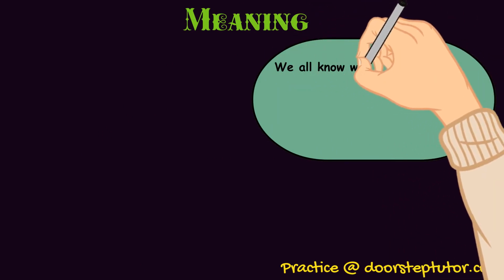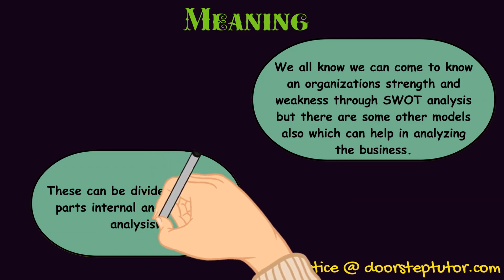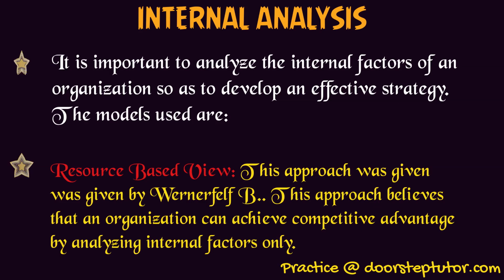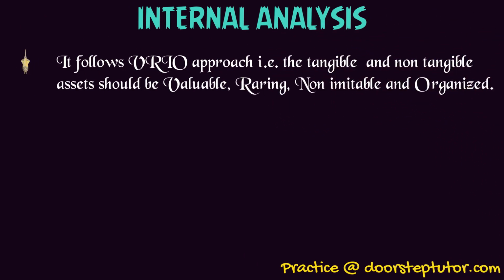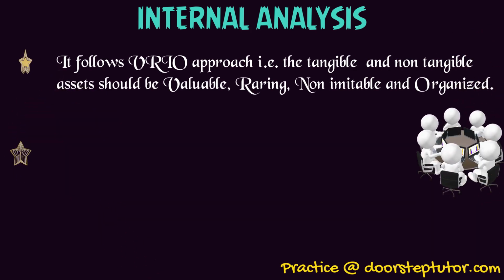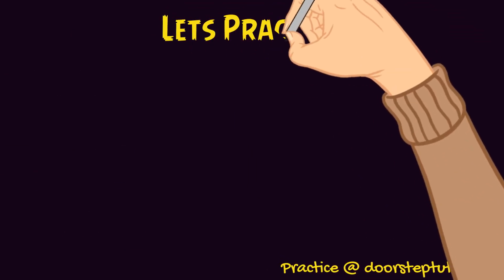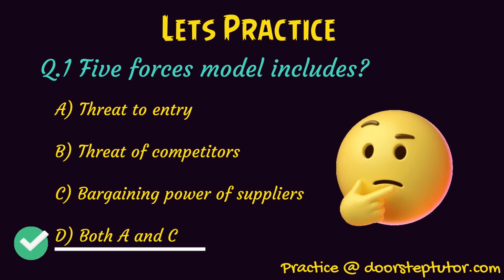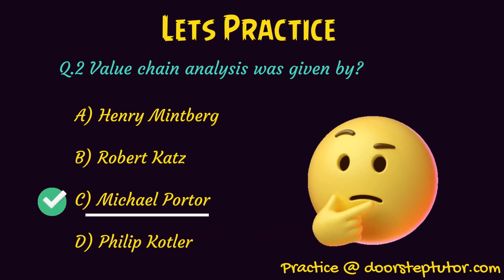Strategic Analysis: Internal & External, Meaning & Types | Management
Chapters:
0:00 Introduction to Strategic Analysis
0:36 Internal vs. External Analysis
0:56 Resource-Based View (RBV)
2:20 VRIO Framework
2:49 Porter's Value Chain Analysis

This video covers the foundational concepts of strategic analysis, detailing both internal and external organizational environments. It explores key strategic frameworks including the SWOT analysis, Wernerfelt's Resource-Based View (RBV), the VRIO framework, and Michael Porter's Value Chain analysis. Mastering these concepts is essential for scoring high in competitive exams like UGC NET Management, UPSC IAS Optional, and other business management assessments.

MEANING
We all know we can come to know an organizations strength and weakness through SWOT analysis but there are some other models also which can help in analyzing the business.

These can be divided into two parts internal and external analysis.
INTERNAL ANALYSIS
It is important to analyze the internal factors of an organization so as to develop an effective strategy. The models used are:

Resource Based View: This approach was given was given by Wernerfelf B.. This approach believes that an organization can achieve competitive advantage by analyzing internal factors only.
It follows VRIO approach i.e. the tangible  and non tangible assets should be Valuable, Raring, Non imitable and Organized.

Also tangible assets should be heterogeneous meaning they should be unique from competitors capital items. Also non tangible assets should be Immobile i.e. they should be the company's own.
Value Chain Analysis: It was given by Sir Michael Portor. He said that it is important to analyze the value chain which comprises of primary and supporting activites.

Primary activities consist of Inbound logistics, Outbound logistics, Marketing and sales etc..

Secondary activities consist of procurement, HRM, technology development etc..
EXTERNAL ANALYSIS
It implies focusing on outside environment for development of effective strategy.

It includes PESTEL Analysis meaning one has to analyze Political, Economic, Social, Technological, Environmental and legal environment. Also Sir Michael Portor’s Five forces model is used to external analysis
Lets Practice
Five forces model includes?

Threat to entry
Threat of competitors
Bargaining power of suppliers
Both A and C
Value chain analysis was given by?

Henry Mintberg
Robert Katz
Michael Portor
Philip Kotler
CHAPTER
00:00 Strategic Analysis meaning and types
00:11 Meaning
00:44 Internal Analysis
05:51 External Analysis
08:38 Lets practice